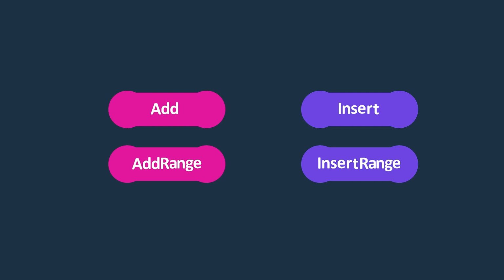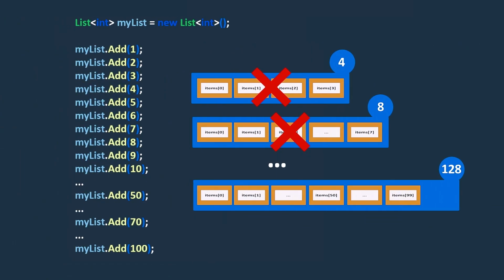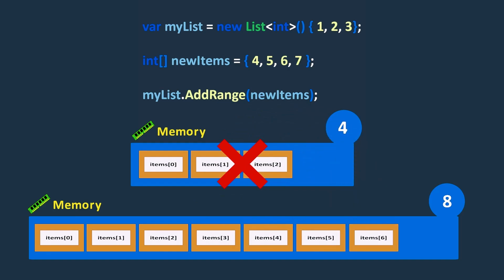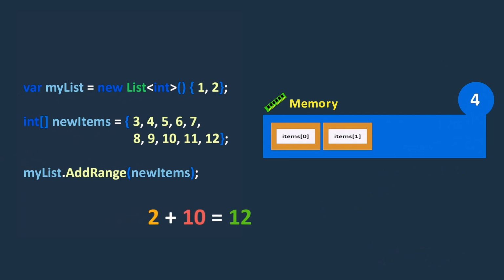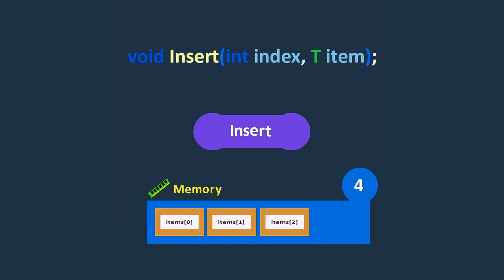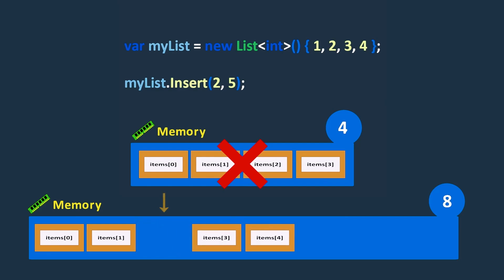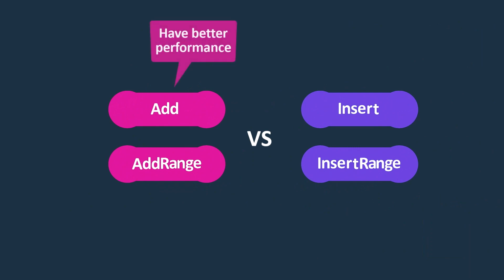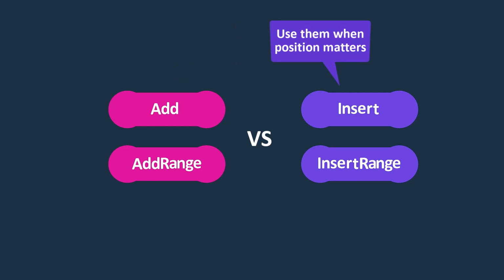C# Tutorial - Basic - 094 - List Methods - Add,AddRange,Insert,InsertRange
🌟 Contents 🌟
⌛ 00:21 : List Manipulation in C# with Add Method
⌛ 00:38 : List Manipulation in C# with AddRange Method
⌛ 02:52 : List Manipulation in C# with Insert Method
⌛ 04:00 : List Manipulation in C# with InsertRange Method
⌛ 04:47 : Add & AddRange vs. Insert & InsertRange in C#